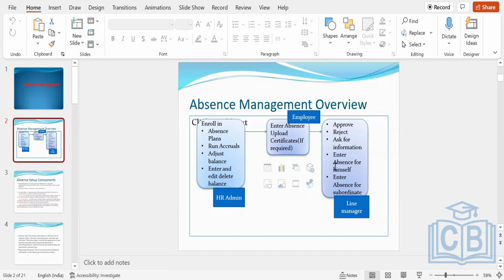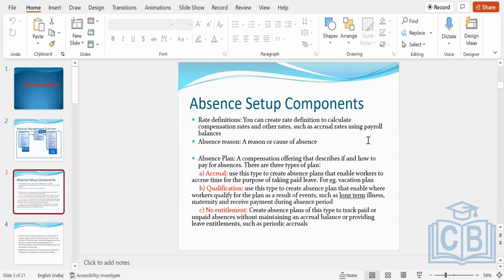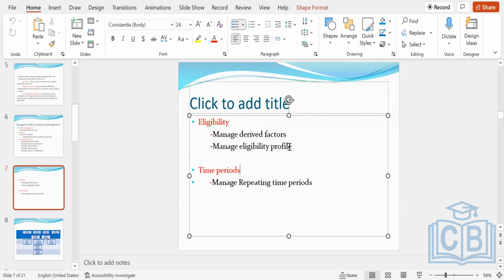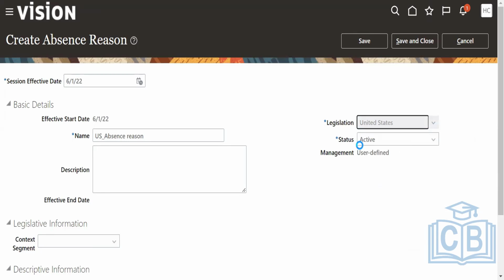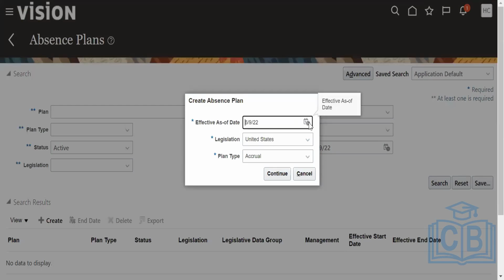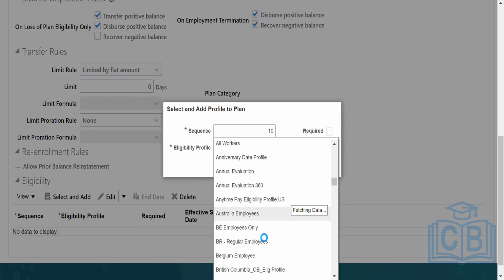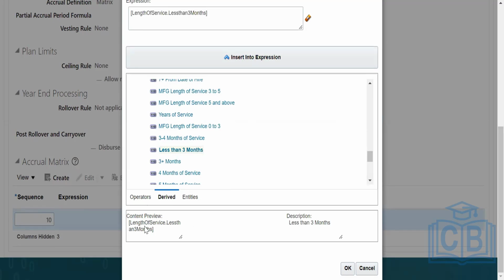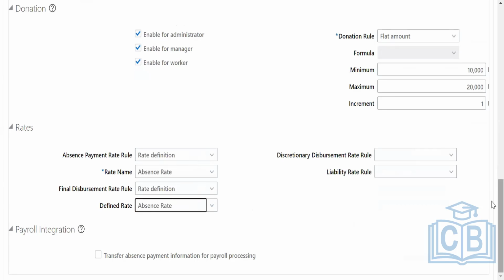Oracle Fusion HCM Tutorial for beginners | Oracle Fusion HCM Course | CyberBrainer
This Oracle Fusion HCM tutorial video will help you understand and learn Oracle Fusion HCM in detail.
This Oracle Fusion HCM tutorial is suitable for both beginners and professionals looking to improve their skills in Oracle Fusion HCM.

These Oracle Fusion training videos can help both new and experienced developers, administrators, and analysts.

Topics addressed include: Absence Management